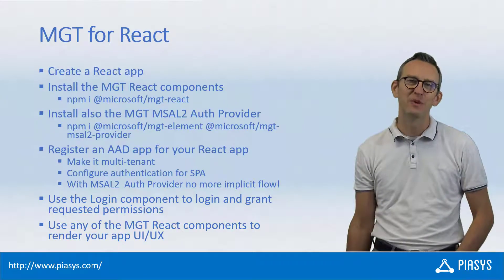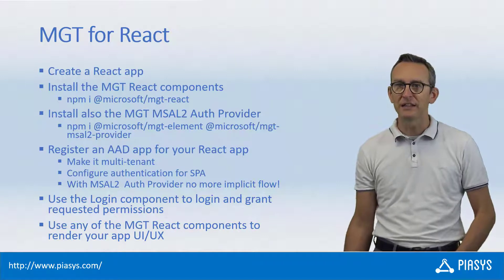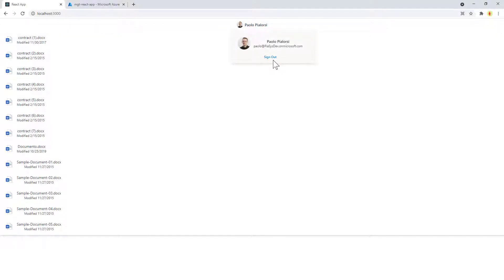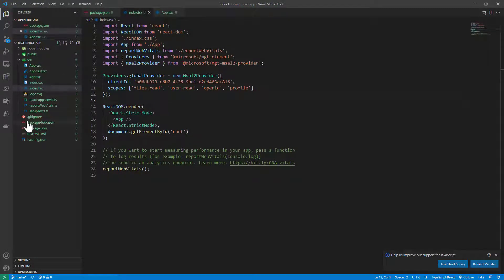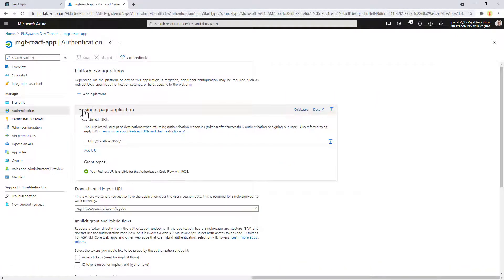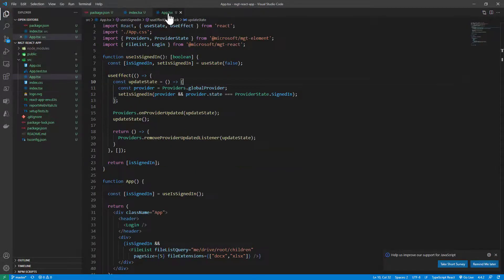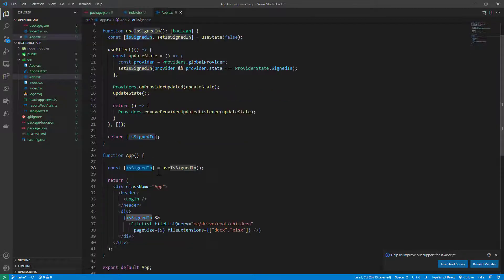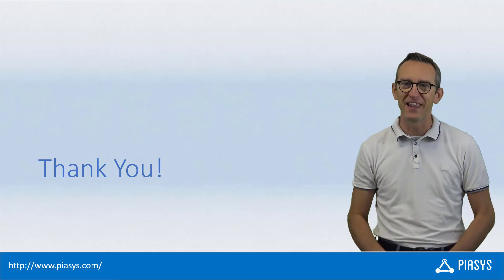Episode #172 - Using Microsoft Graph Toolkit with React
In this video, you can learn the basics about using Microsoft Graph Toolkit (MGT) in a React application.
You can find further details about MGT and React in the following documents: